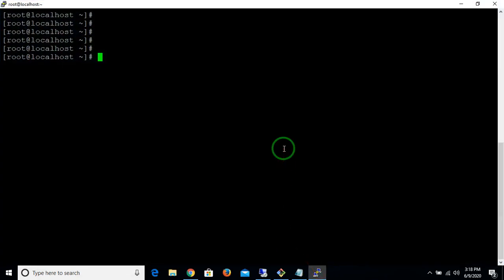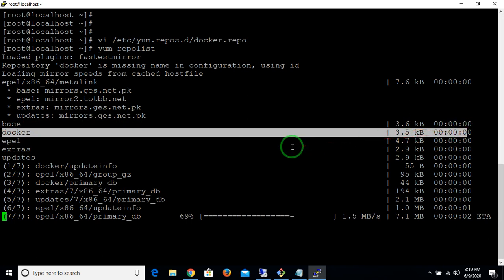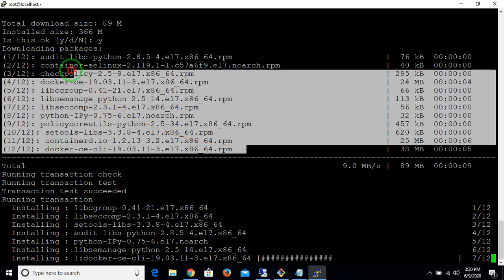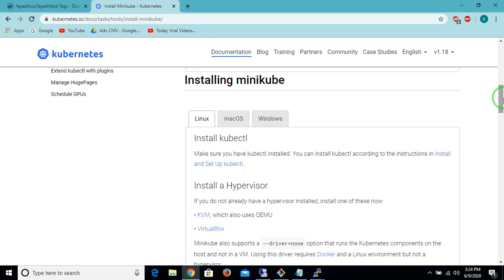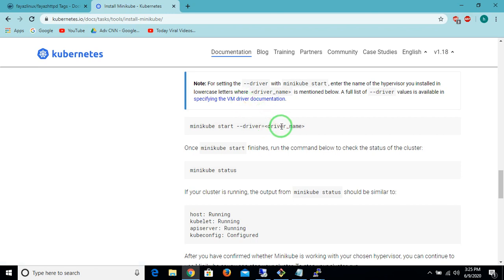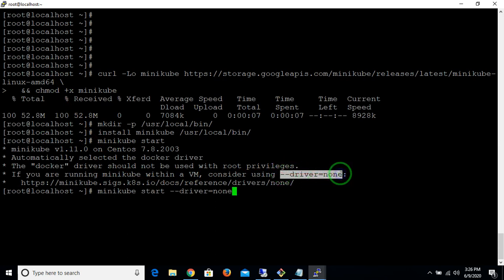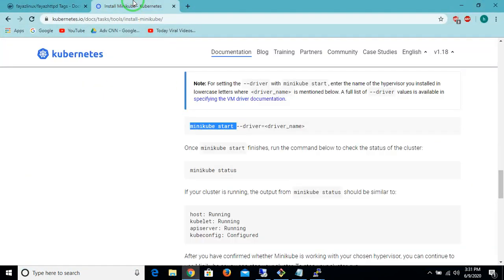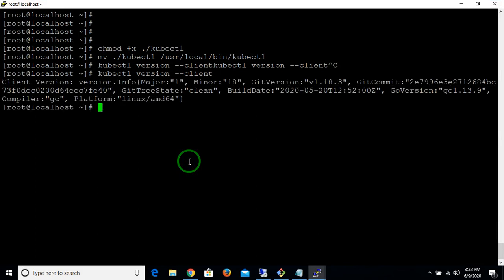Installation of Kubernetes (Minikube) on Linux Server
Hi Guys
This Video about to installation of Kubernetes on Linux Server with the help of minikube server configuration. Minikube, a tool that runs a single-node Kubernetes cluster in a virtual machine on your personal computer.